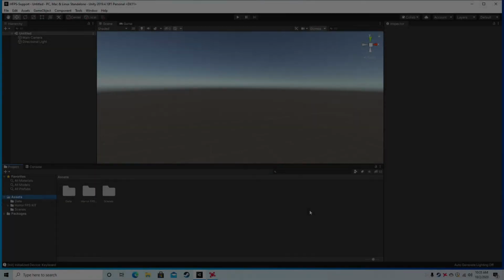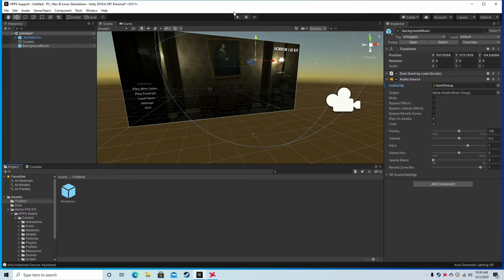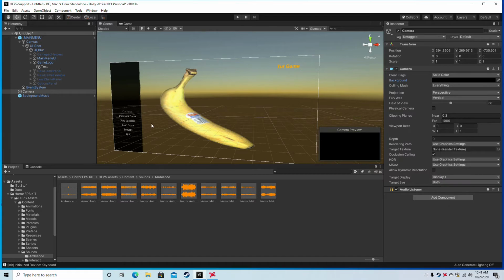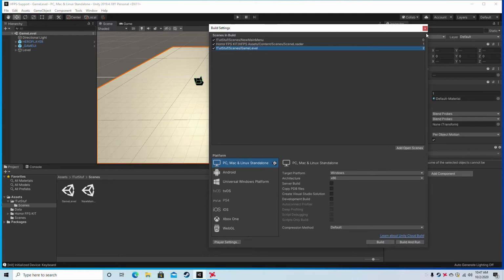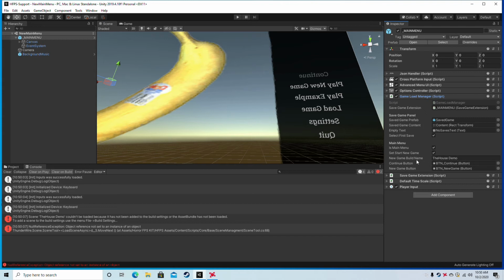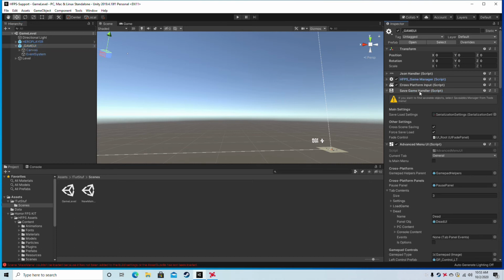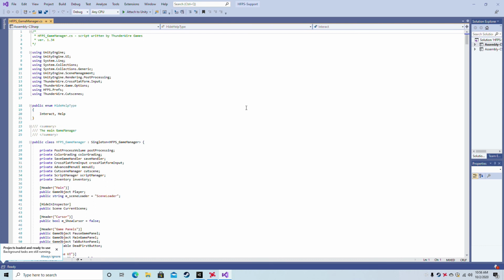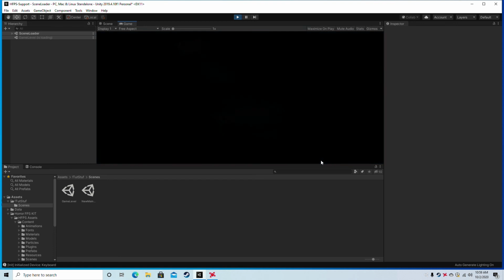Unity Horror FPS KIT (MainMenu, SceneLoader and GameLevel) rough tutorial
I noticed that several people on the HFPS support channel have had issues with setting up Main Menu, Scene Loader and their GameLevel so I thought a simple tutorial video may be helpful.  I did not plan any of this out before I started. I just sat down and kind of winged it, so it is a little rough. I hope it still is  helpful. I will be redoing it so that it is better polished in the near future.